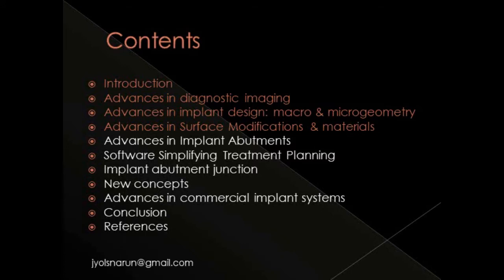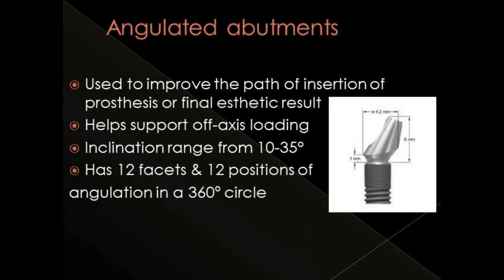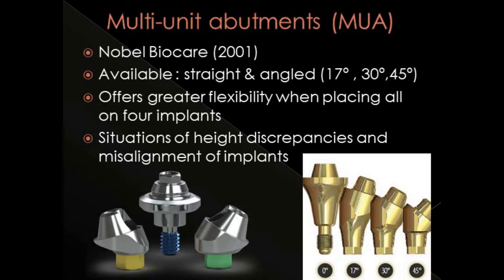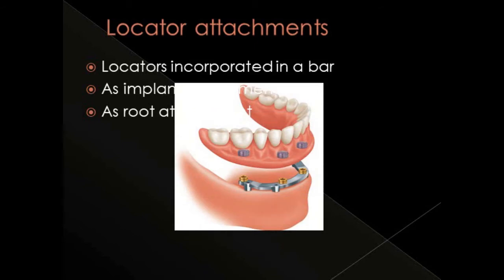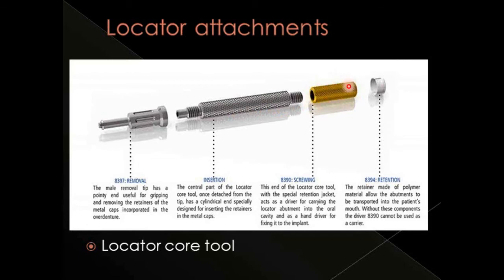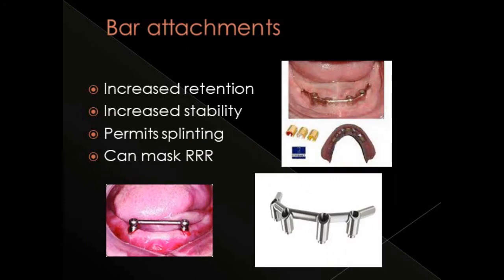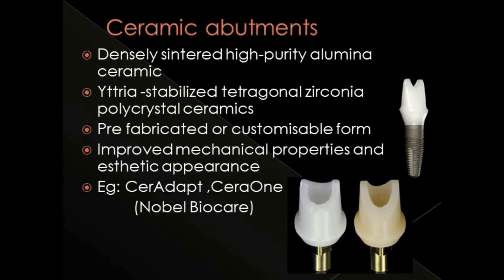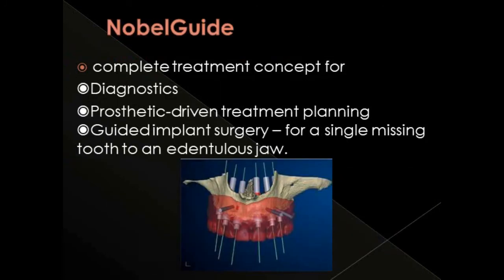Recent Advances In Implants - Part 3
Discussing about the recent advances in implant abutments that includes angulated, multiunit, UCLA, PEEK, Ceramic abutments etc...Also detailing about the popular softwares in implant treatment planning like SimPlant, NobelClinician softwares.

Your feedbacks and suggestions are most welcome

PS: There is a correction in the video about UCLA implants. UCLA stands for universal castable long abutment.